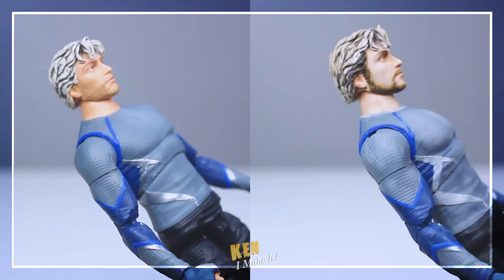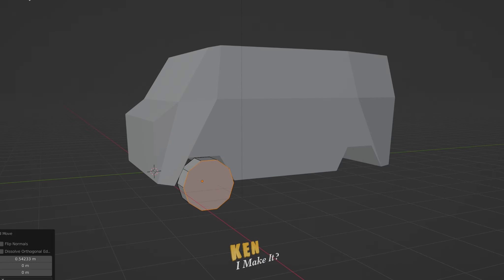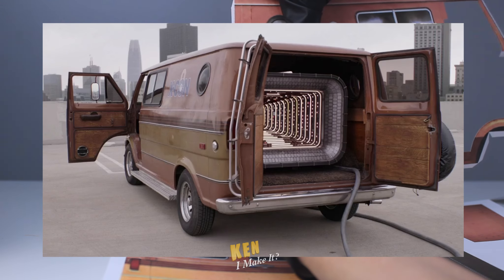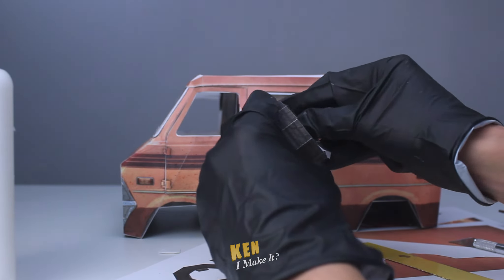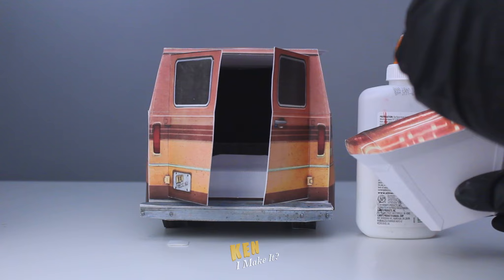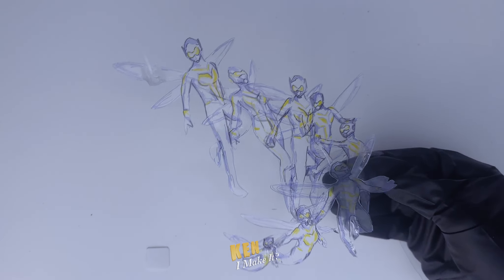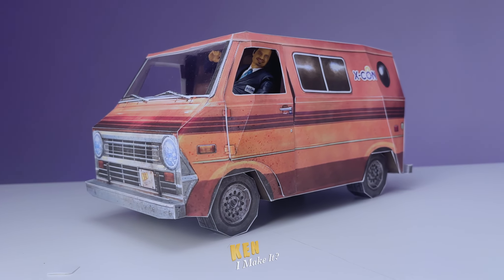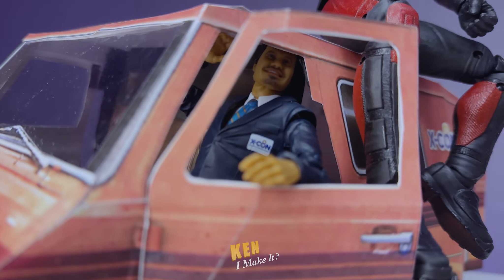DIY QUANTUM TUNNEL Display - Ant Man and the Wasp | Ken I Make It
This may be my favourite DIY display / prop of the year!

Timestamps
00:00 -- Intro
01:39 --  Designing the Van
05:55 -- Quantum Tunnel
07:20 -- Pym Particles Effect for Wasp
07:25 -- Fixing the Face
09:37 -- Final Display